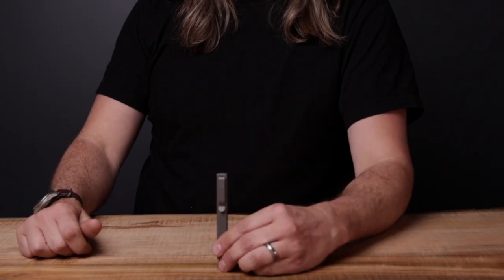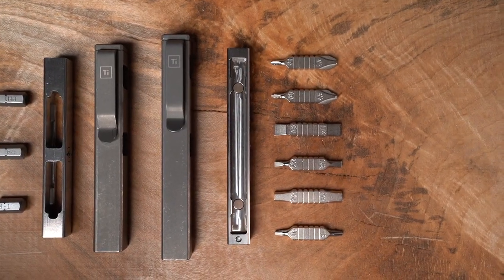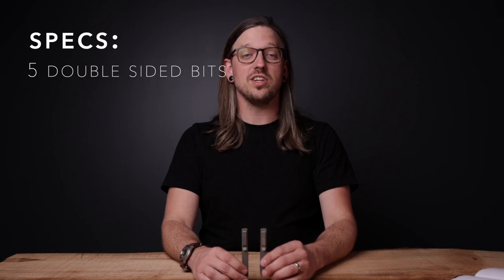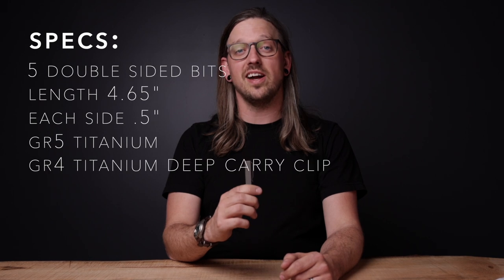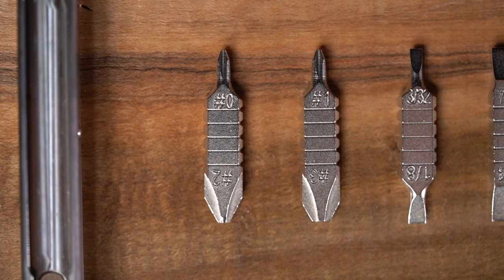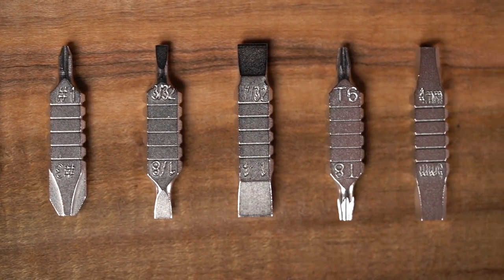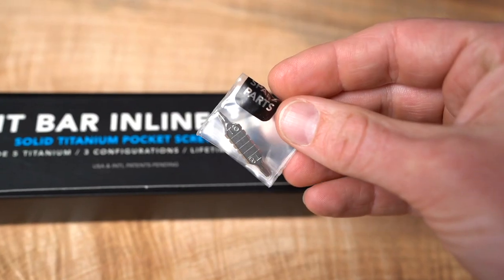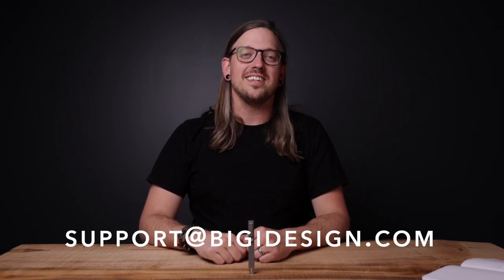Big Idea Design Bit Bar Inline Max | Overview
In this video we walk through the details of our Bit Bar Inline Max pocket screwdriver.